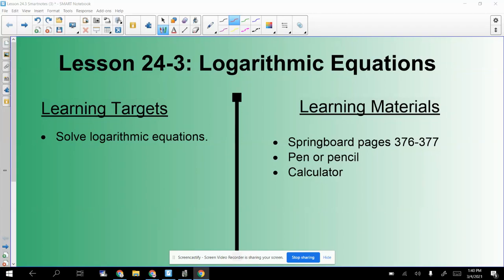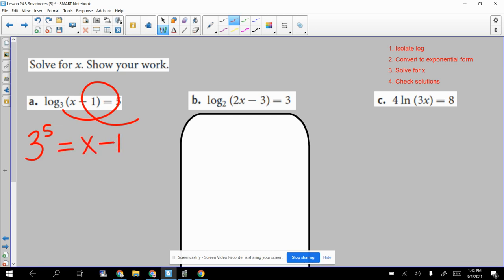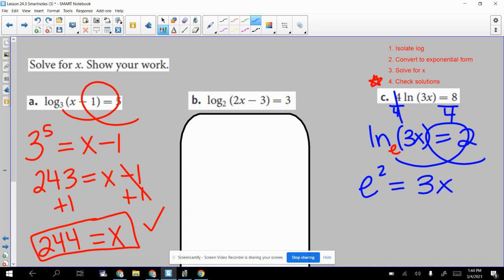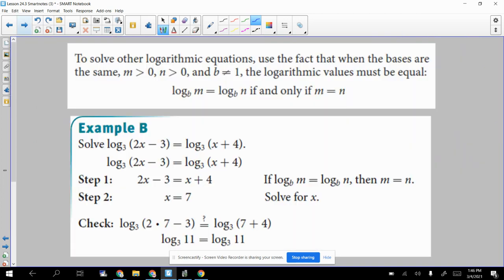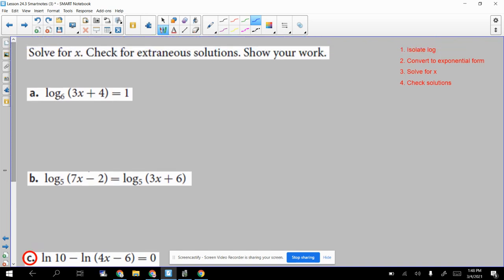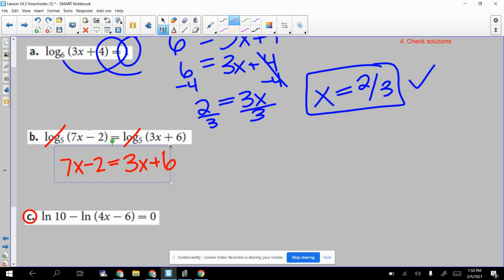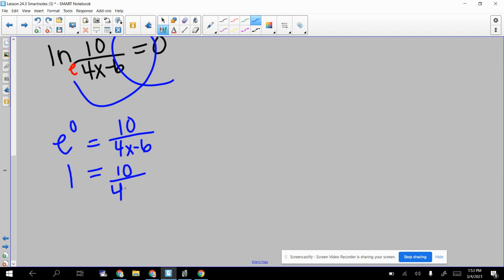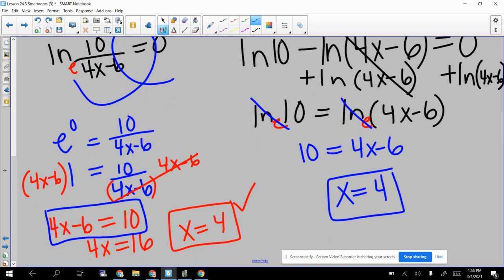Lesson 24-3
Logarithmic Equations